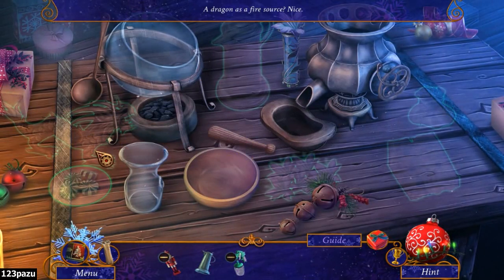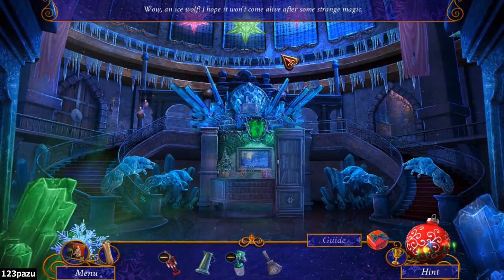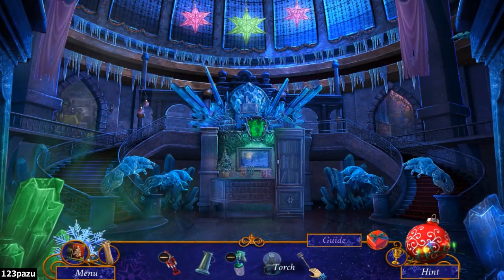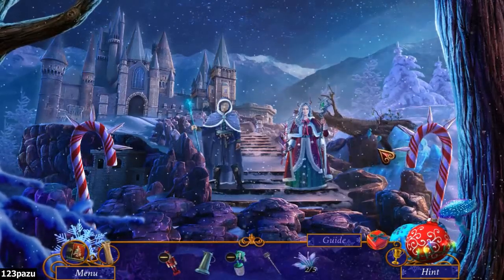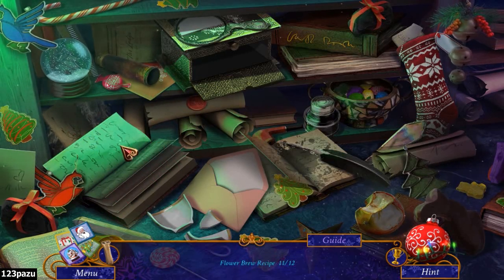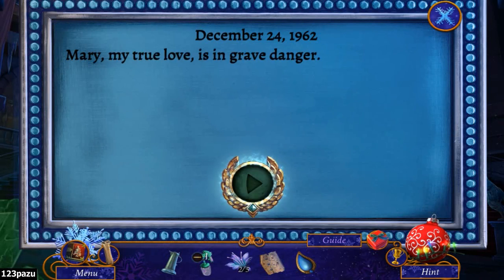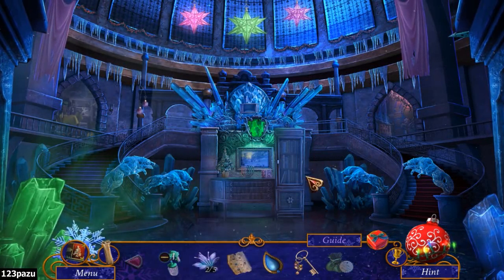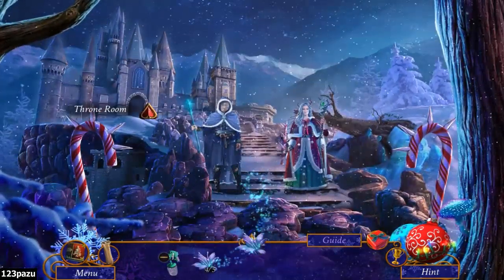Yuletide Legends 3: Who Framed Santa Claus - Part 9 Let's Play Walkthrough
Yuletide Legends: Who Framed Santa Claus Walkthrough / Let's Play Gameplay Commentary

Casual hidden object puzzle adventure game HOPA by Brave Giant Studios -2018-